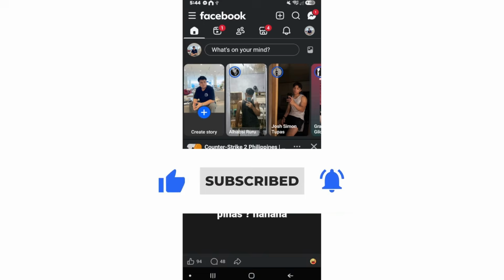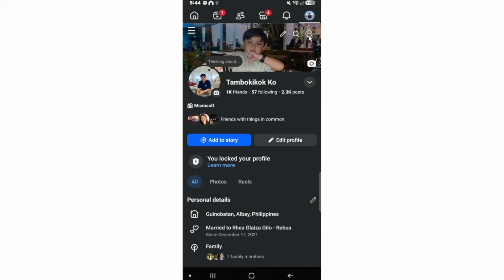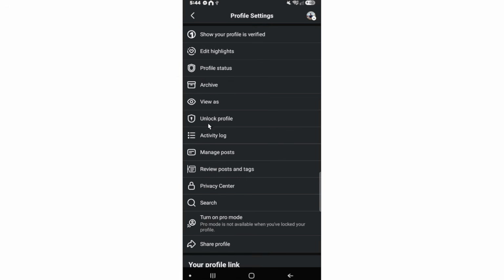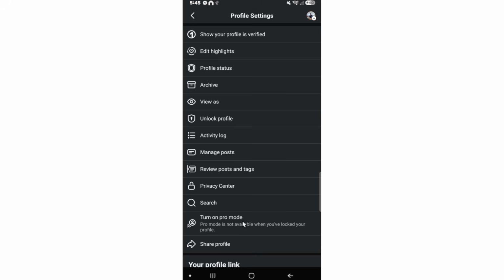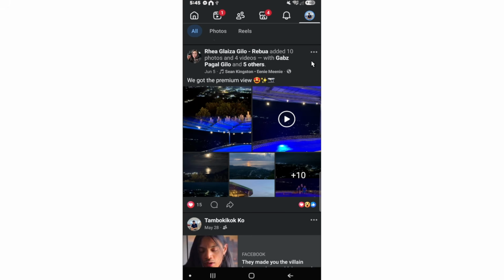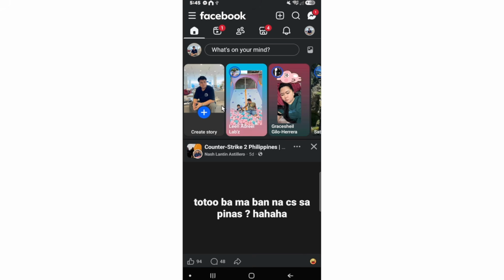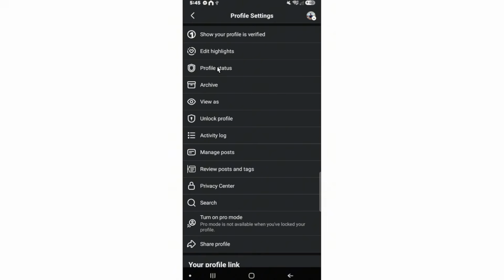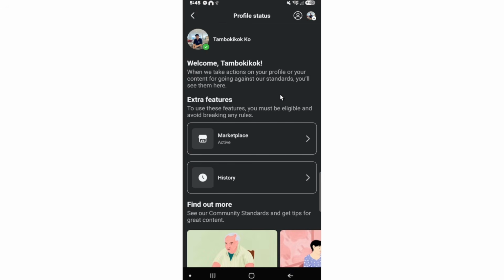How To Fix Facebook Boost Unavailable (Easy Guide 2026)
How To Fix Facebook Boost Unavailable

In this video, I will show you how to fix Facebook Boost unavailable. If the Boost Post button is missing, disabled, or unavailable on your Facebook Page, this guide will help you troubleshoot the issue. Boost Post problems can be caused by Page restrictions, advertising account issues, payment problems, policy violations, account permissions, or temporary Meta platform issues. This tutorial covers several methods to restore the Boost Post feature and get your Facebook promotions running again.

00:00 Introduction
00:10 Fix Facebook Boost Unavailable